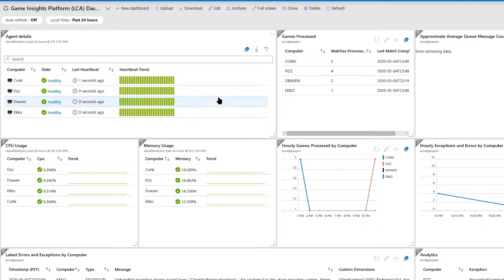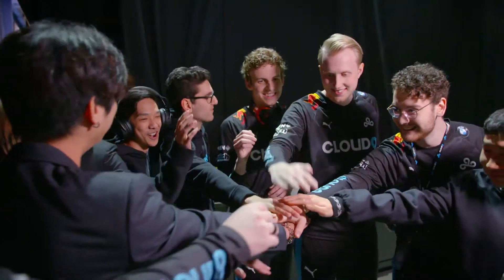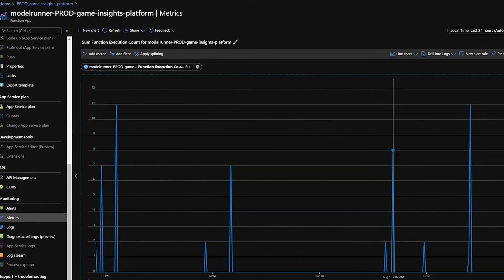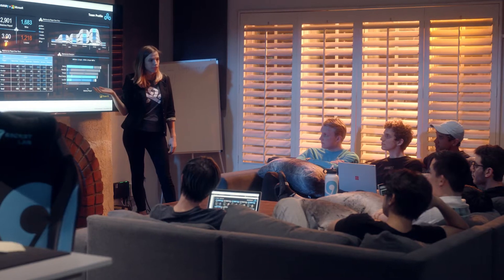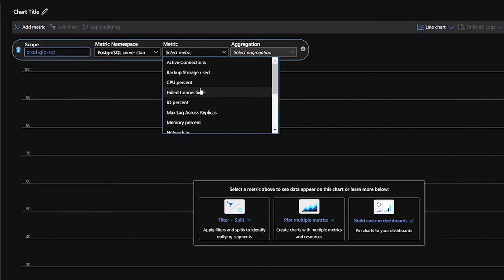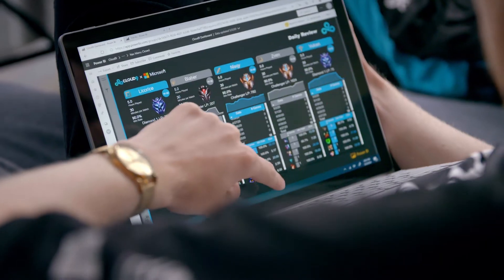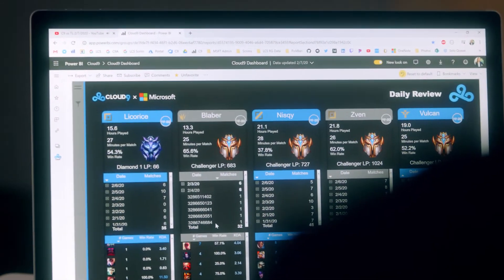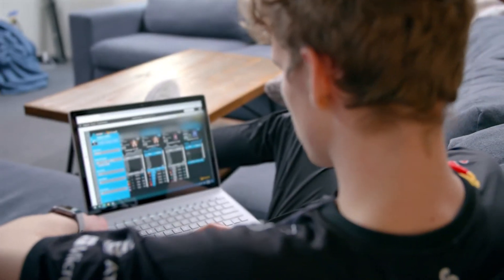Esports players gain a competitive edge with Microsoft Azure and Power BI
Competitive esports organization Cloud9, fields 14 teams across 12 of the most popular esports. To give its teams an edge over opponents, Cloud9 has brought in data scientists and embraced the power of cloud computing with Microsoft Azure. Also, with data tools like Microsoft Power BI, Cloud9 can save time and give its players, coaches, and executives meaningful insights into individual and team performance. These insights help Cloud9 up level the competition, which simultaneously boosts its profile and the popularity of esports.